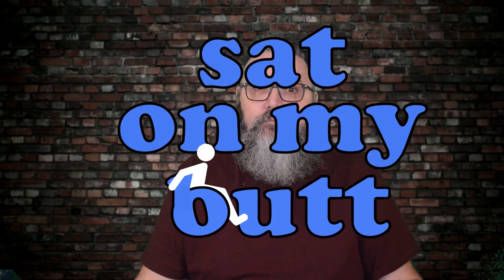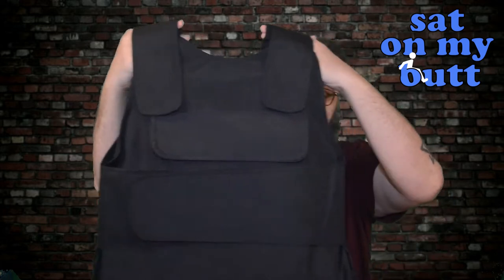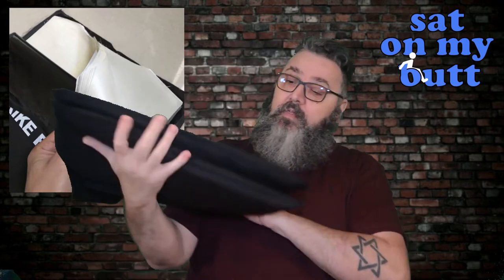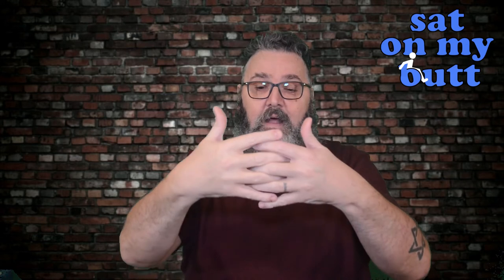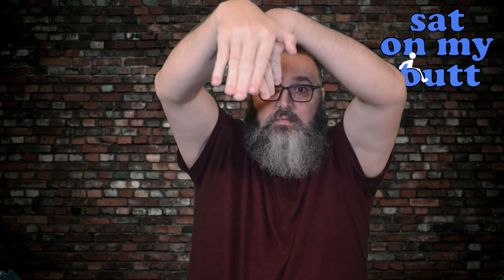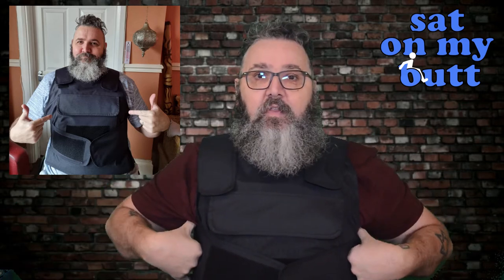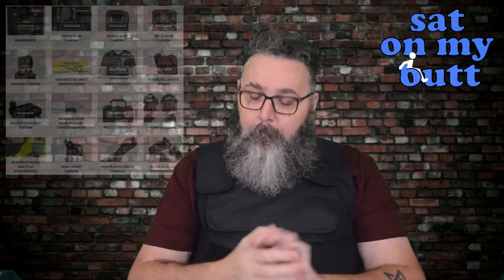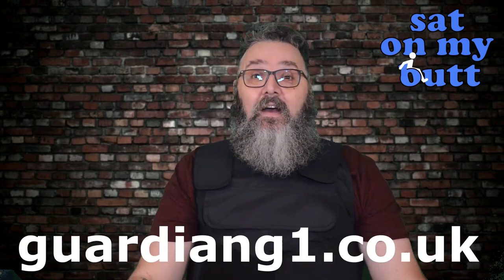The GuardianG1 Stab Resistant Vest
They say that variety is the spice of life, well if that is the case, then my reviews are super spicy because this time I bring you a review or walk through of the GuardianG1 Stab Resistant Vest.